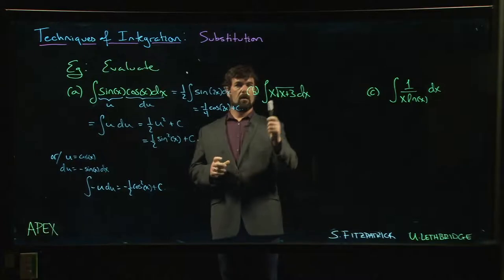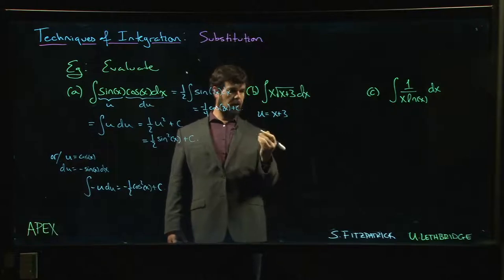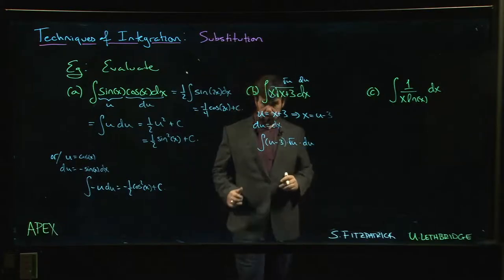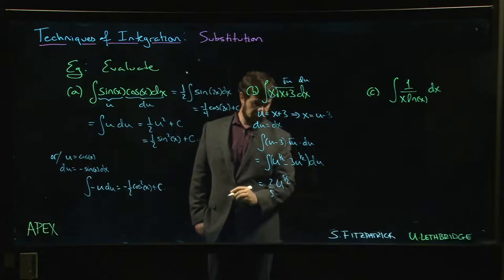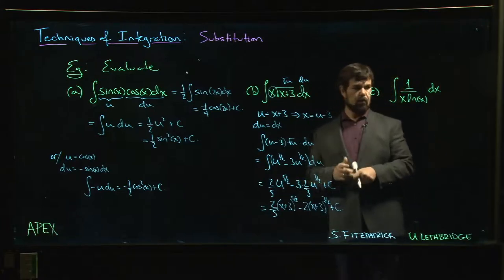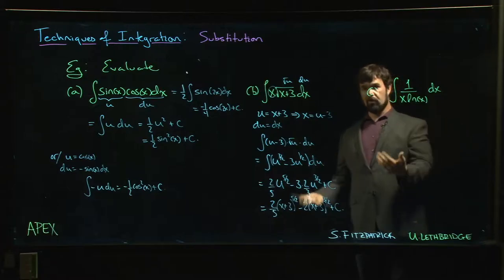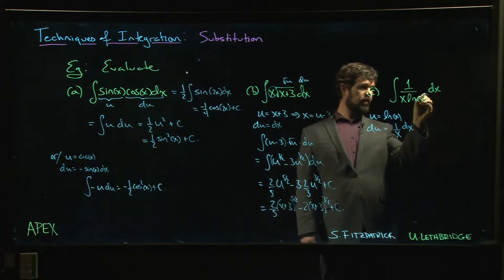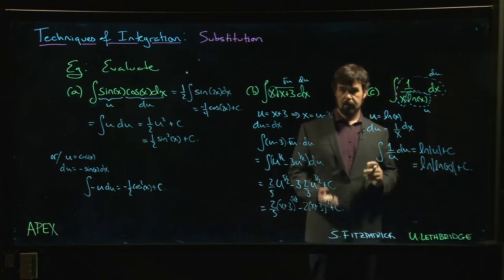Techniques of Integration: Substitution - 05. Examples